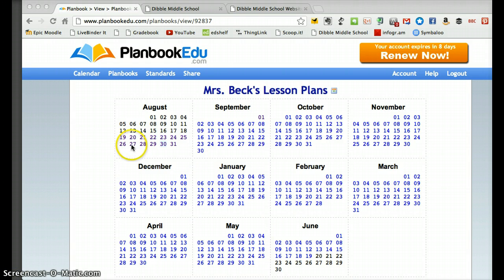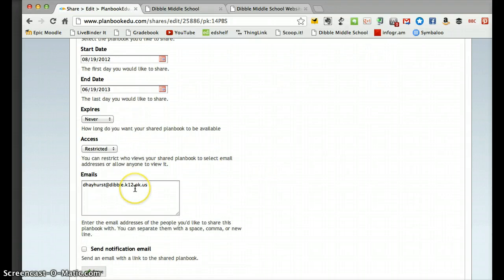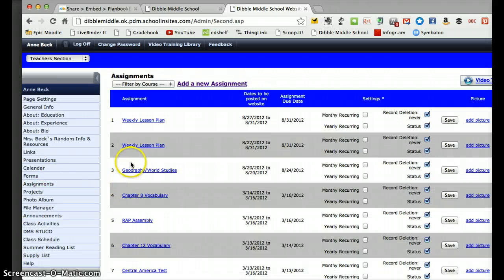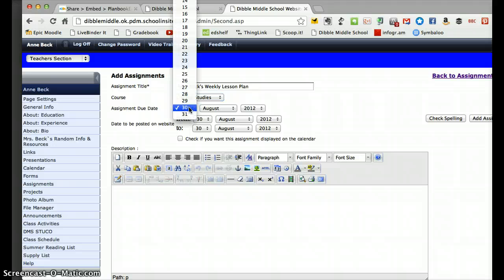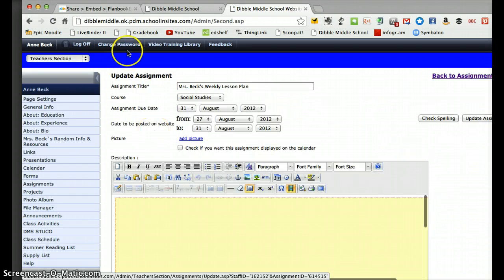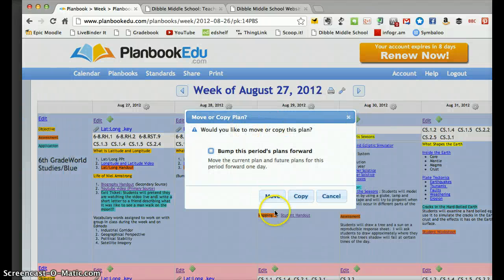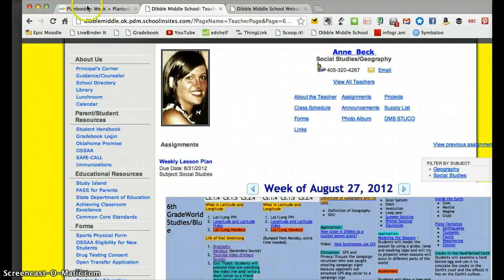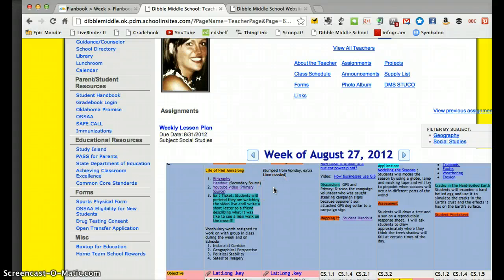How to Embed Planbookedu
How to embed Planbookedu to Dibble website and no need to update